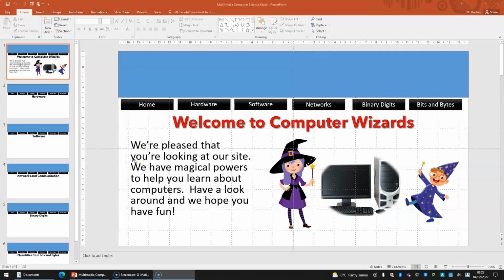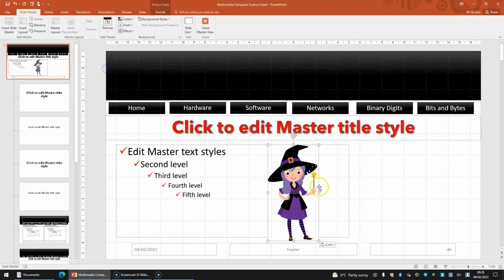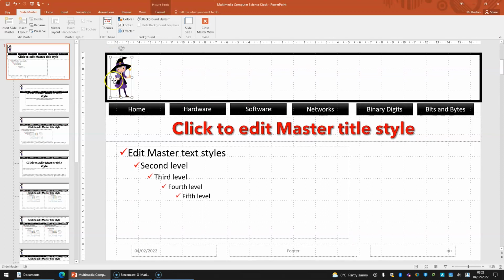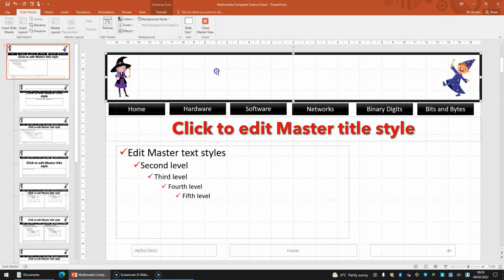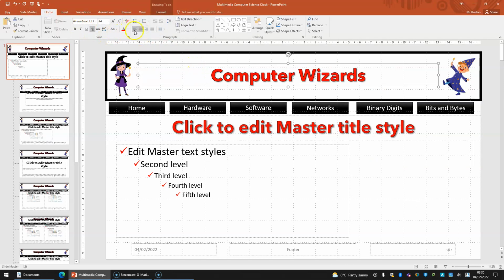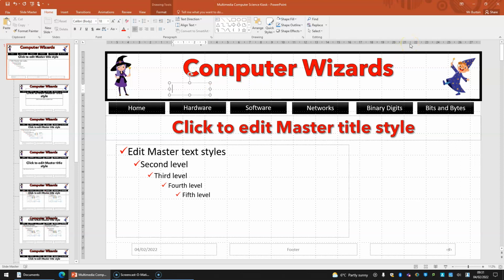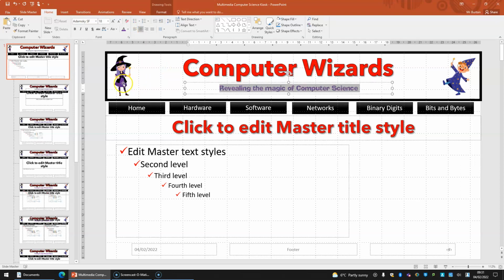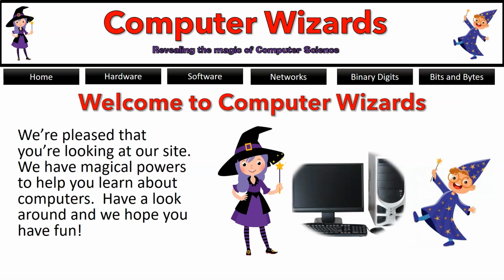5 Adding a Banner (Creative iMedia, J834, R097, Interactive multimedia PowerPoint)